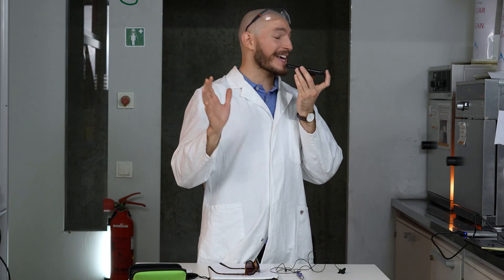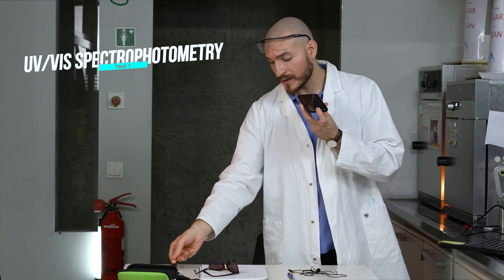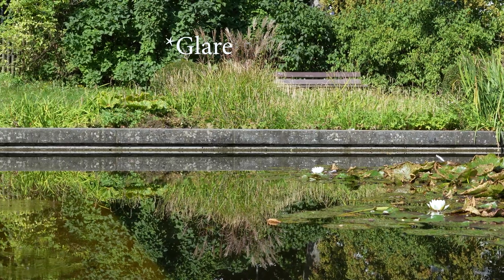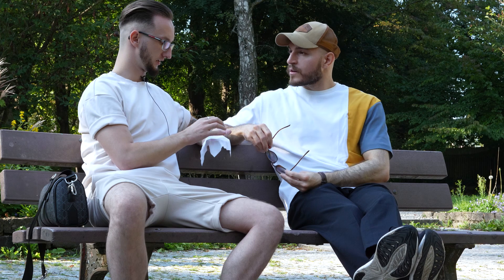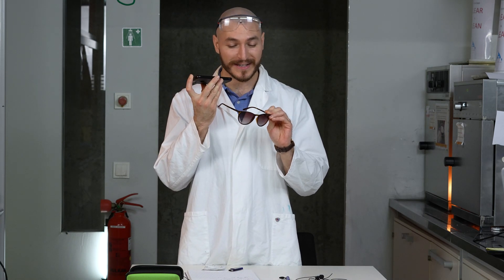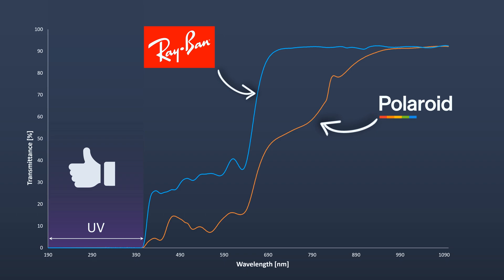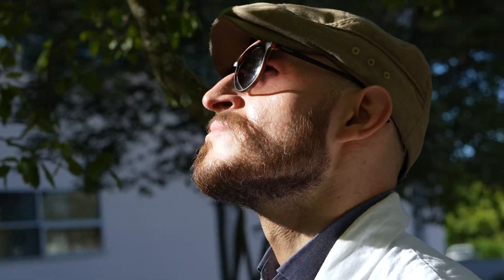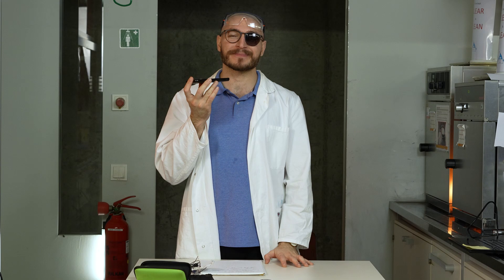Rayban vs. Polaroid Sunglasses - Which is BETTER?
Sunglasses look good, but do they really offer 100% protection?
In this video we measure the performance of popular sunglasses and share tips on maintaining good eye health.

It's important to note that while we strive to provide accurate and unbiased information, individual experiences with sunglasses may vary.
This video is intended to serve as an informative and educational resource to help you make informed decisions about sunglasses. Always remember to consult with a healthcare professional for personalized advice and product recommendations.
References:
Chai, X. S.; Schork, F. J.; Oliver, E. M. (2006): ATR-UV monitoring of methyl methacrylate miniemulsion polymerization for determination of monomer conversion. In J. Appl. Polym. Sci. 99 (4), pp. 1471–1475. DOI: 10.1002/app.22658.

Santus, C.; Neri, P.; Romoli, L.; Lutey, A.; Raghavendra, S.; Benedetti, M. (2022): Fatigue fracture surface investigations with a 3D optical profiler. In Procedia Structural Integrity 39, pp. 450–459. DOI: 10.1016/j.prostr.2022.03.114.

Special thanks to the IFKB team at the University of Stuttgart for their trust and cooperation.

Written and produced by M.Sc. Wadih Yared
Edited by Louis Kouschnir